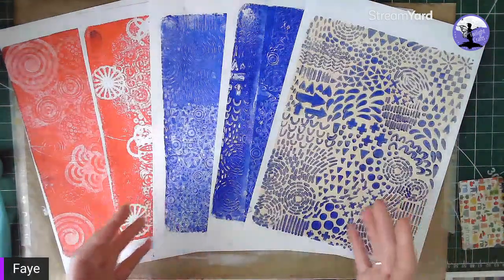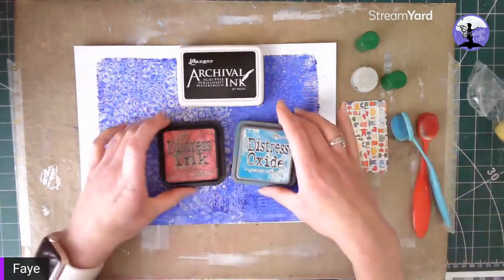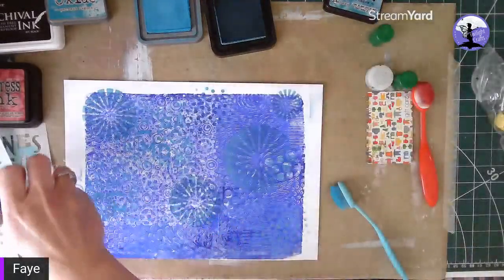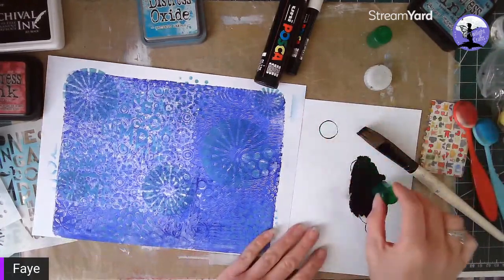TWILIGHT CRAFTS || Part 2 Gelli Plate printing and building layers with stamps and stencils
In Part 2 of this video, we add further depth to our Gelli Plate prints with stencils, stamping, white pen and black acrylic paint. These prints will be used to back a Jennywren cutfile and turn them into a scrapbook layout.

We go live every Thursday, 8pm UK time, to make a scrapbook page.

We have a very active Facebook group - Twilight Crop and Craft... hop on over and join in the fun!

You can find Jennywren Cutfiles and a wide range of crafting stash on our